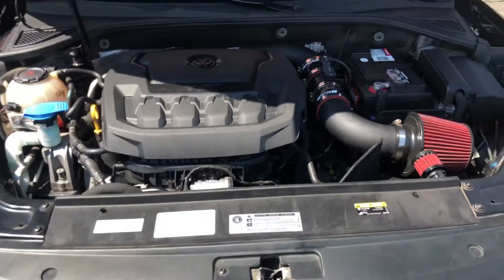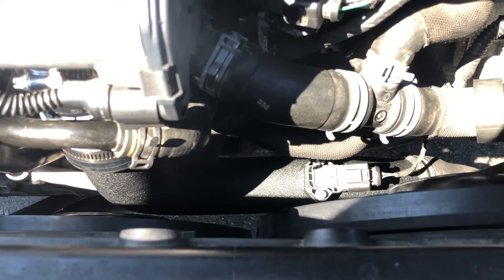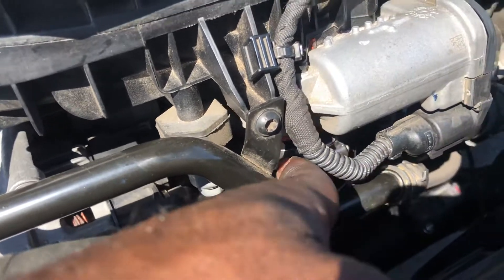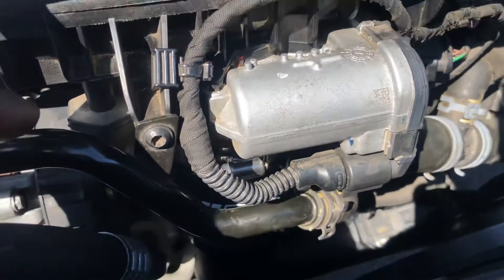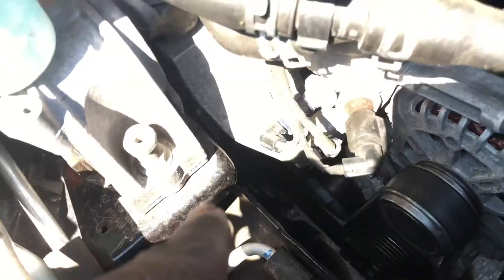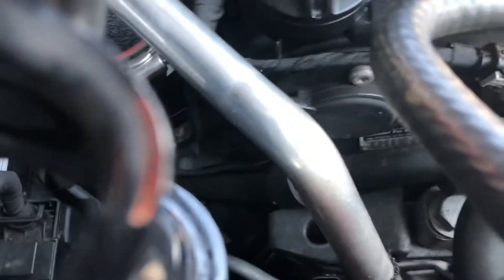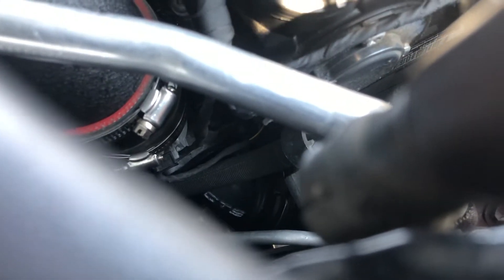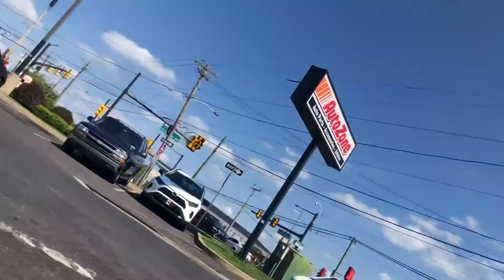VW Passat Tsi CTs throttle pipe, cold air intake, Apr coils, CTs muffler delete, CTs outlet pipe